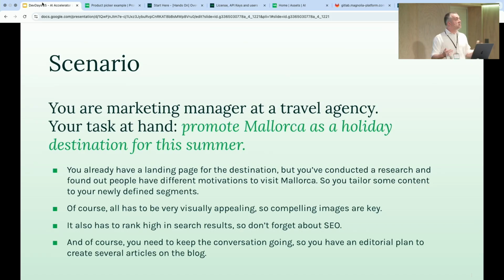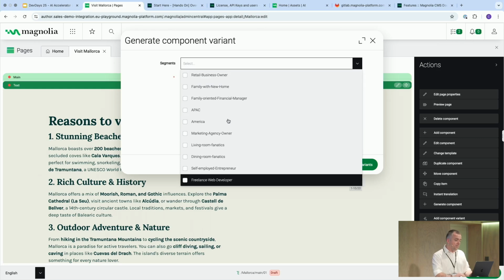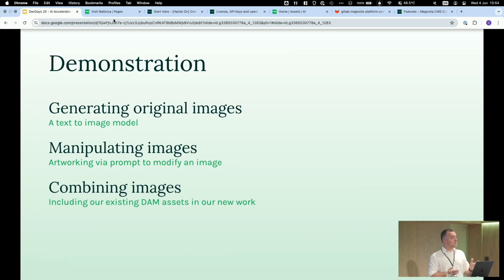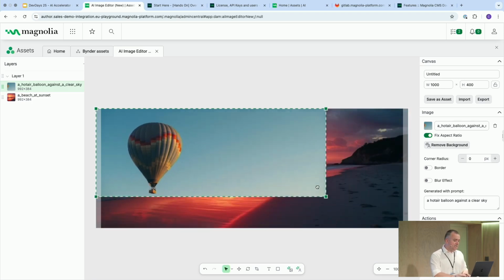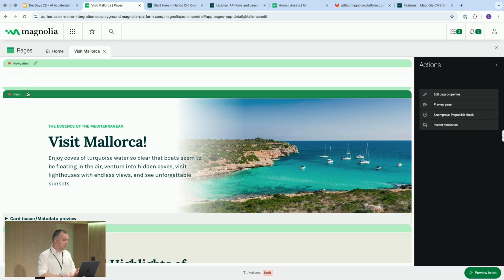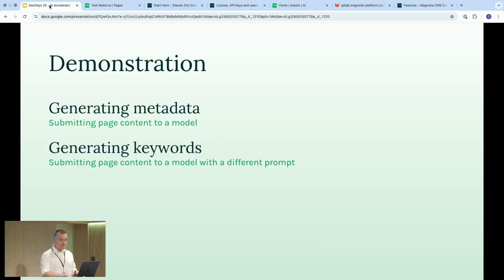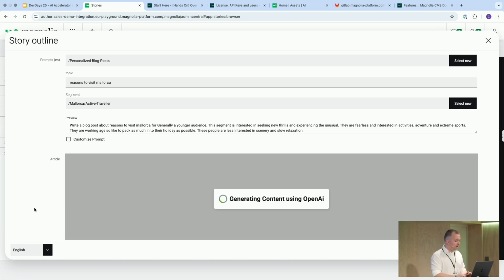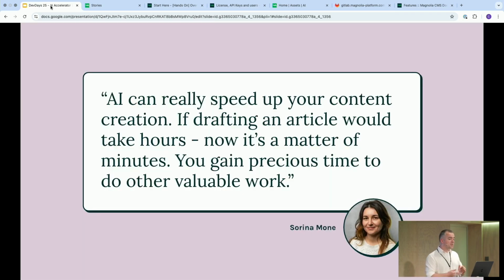Magnolia AI Marketing Showcase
See a demo of how you can leverage Magnolia AI in a marketing scenario to:

00:00 Intro & Overview
00:49 Generate audience-specific variants of content for personalization
03:38 Generate and enhance images directly in the page editor
08:17 Automatically enrich pages with SEO metadata
10:06 Generate full articles using brand-aware prompts
13:19 Outro